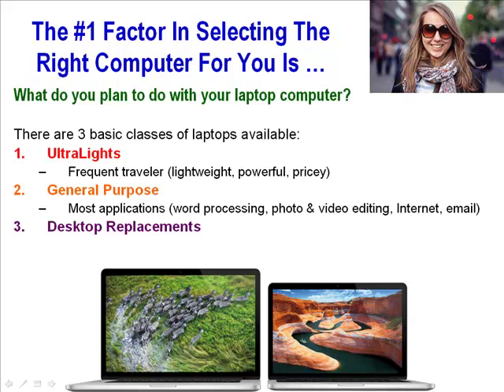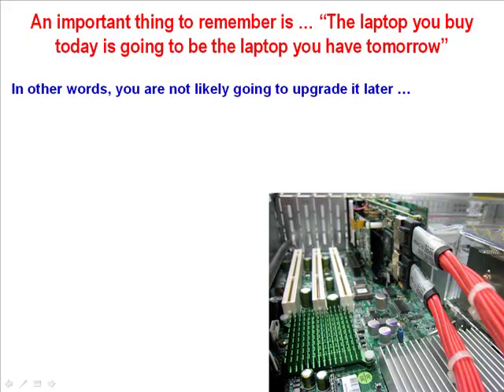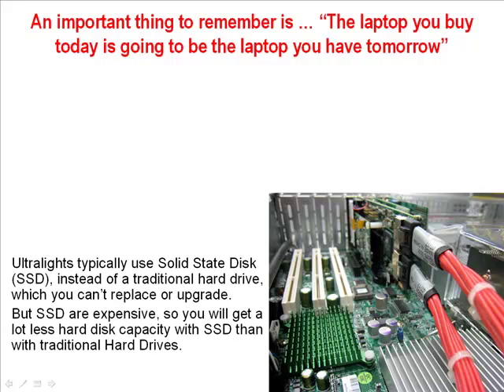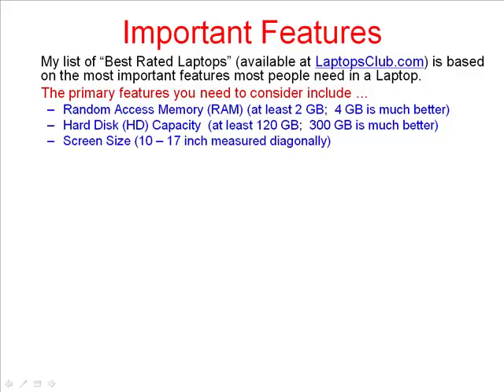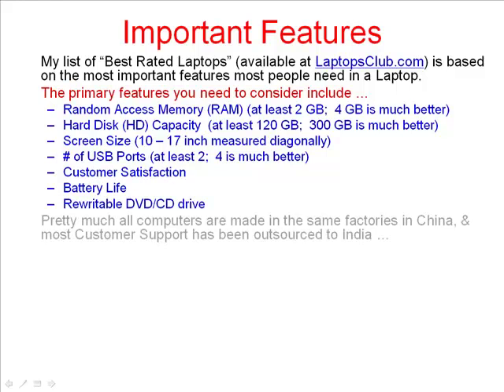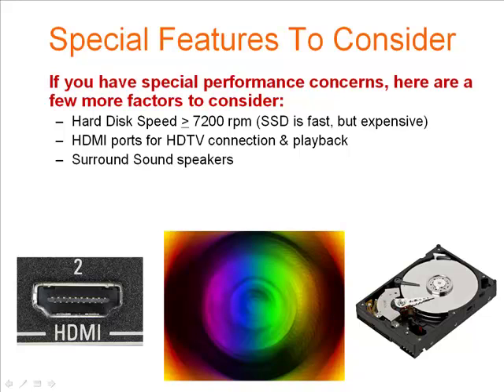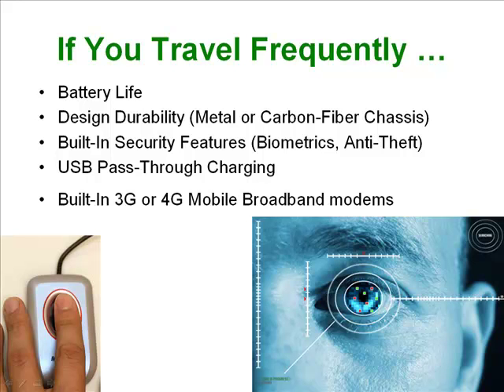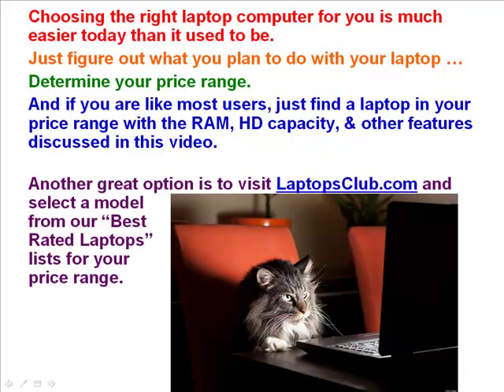How To Select A Laptop Computer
This video summarizes the important factors to consider when selecting a laptop computer that best meets your needs. It covers the factors used in my "Best Rated Laptops Under $X" available as well as factors important to travelers and high-end computer users. My "Best Rated Laptops" listings are updated 3 times per year (Spring, Fall, & for the Christmas season). to learn all about Laptop computers. If you found this video useful, then please click the "Like" button :-)